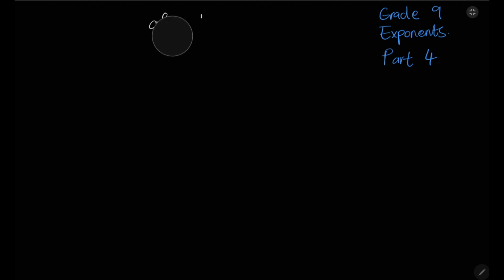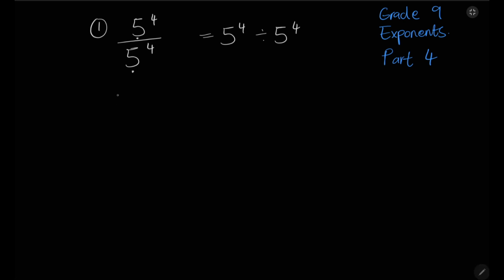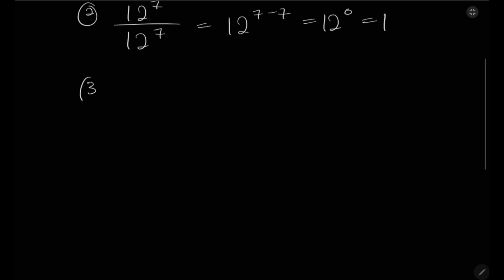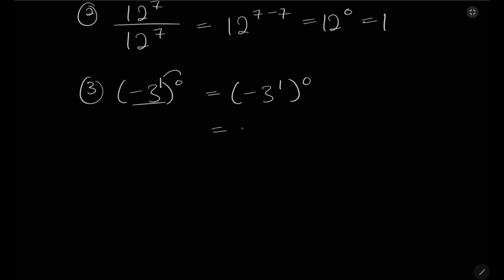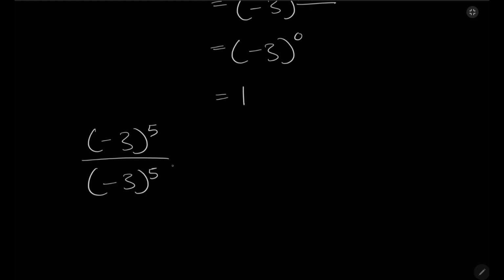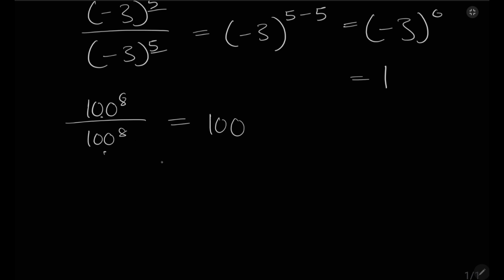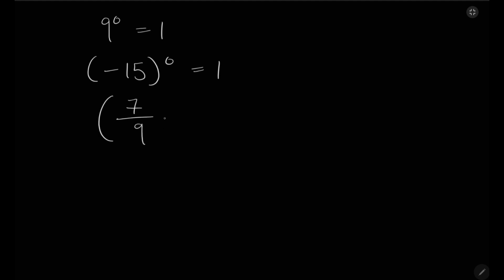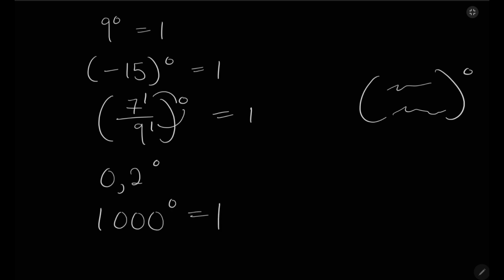Exponents: Grade 9 - 4th Law - Anything Raised To Zero Is 1 | Easy Method/Tutorial, Part 4